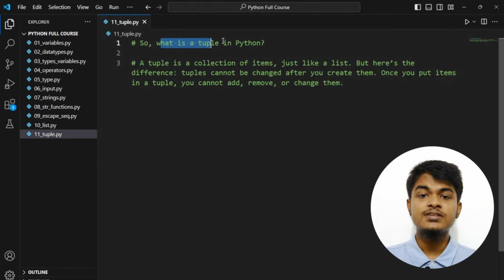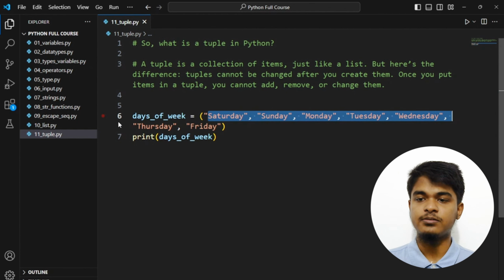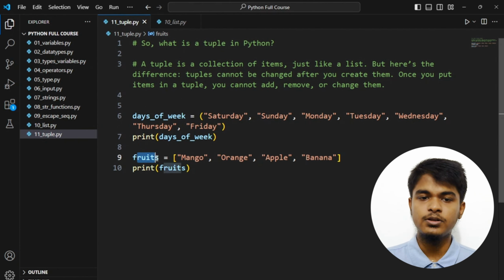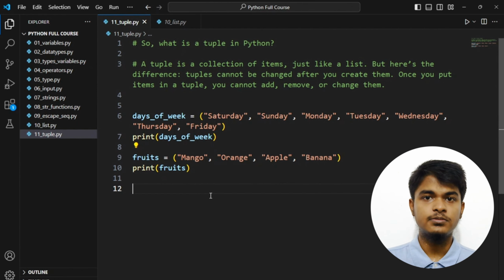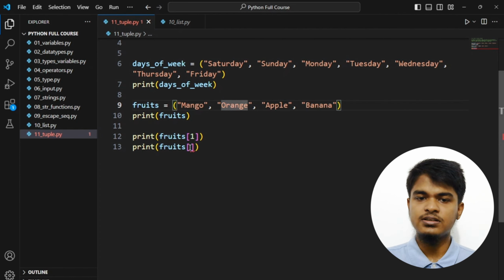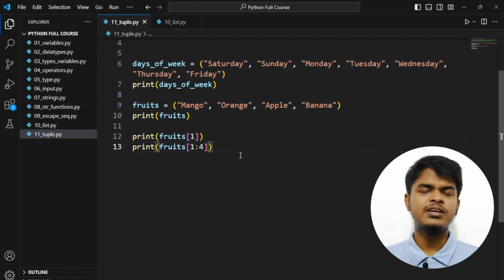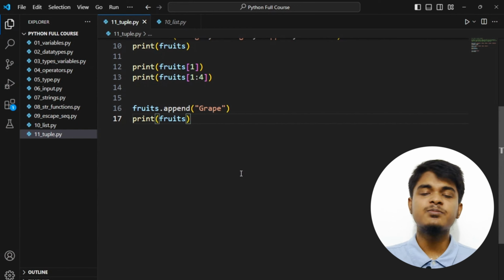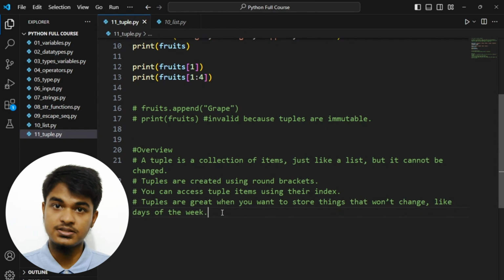Tuple in Python | Python Tutorial - 11 (Python Full Course)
Python is one of the most demanded programming languages in the job market. Surprisingly, it is equally easy to learn and master. This Python tutorial for absolute beginners.

Timestamps:
00:28- What is tuple
01:01 - Tuple Example
01:50 - Change List to Tuple
04:10 - Add new item in a Tuple (immutable-so will not work)
04:51 - Overview

Start your python journey with us.